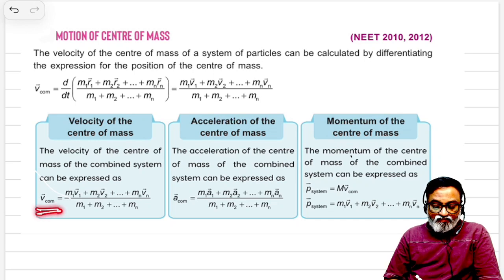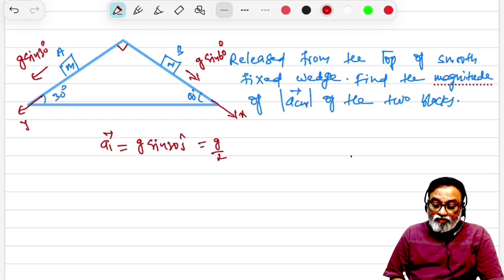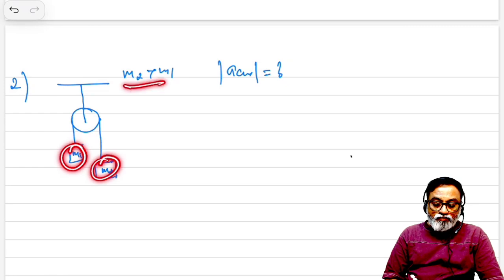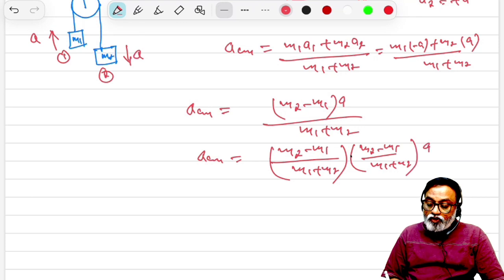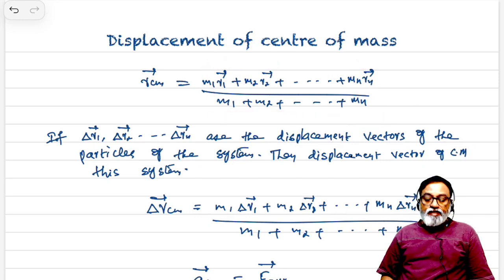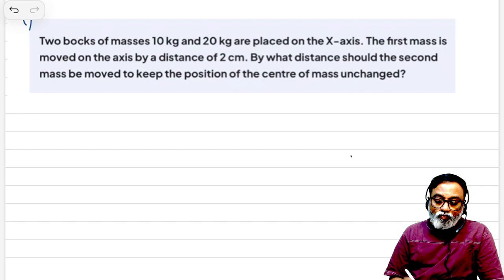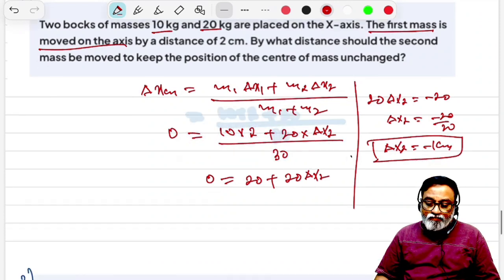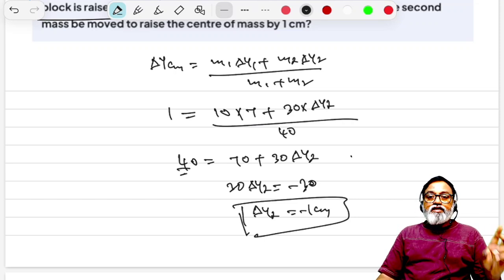Neet physics quick revision centre of mass part3